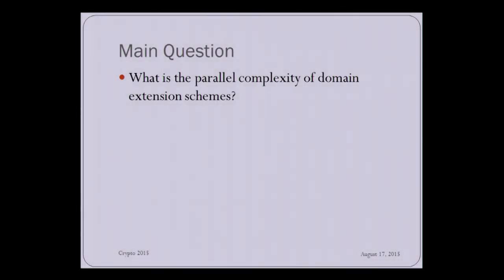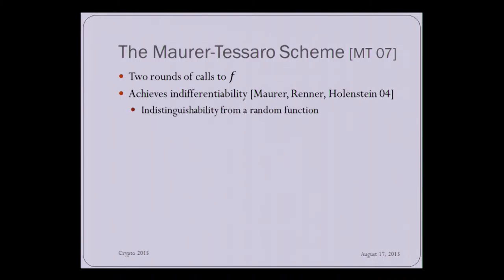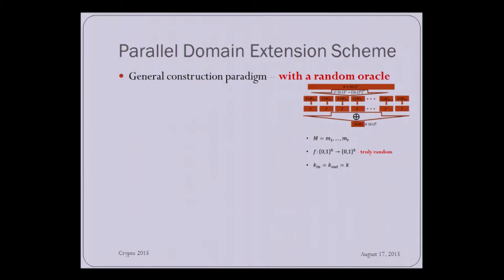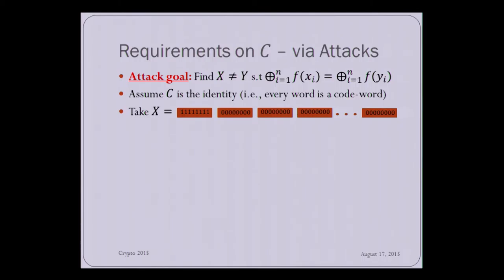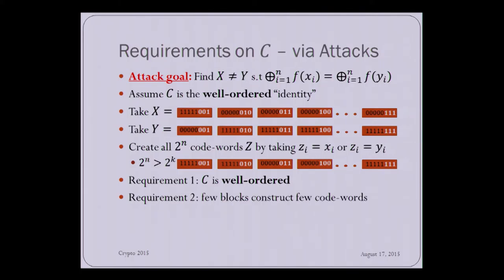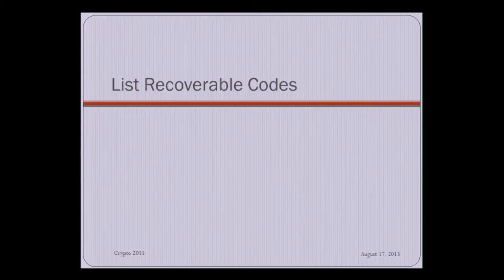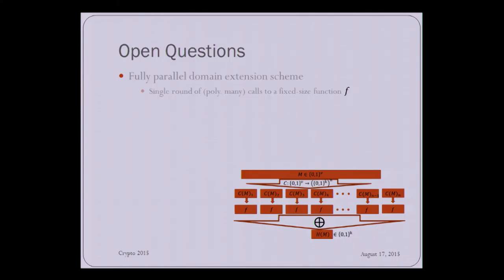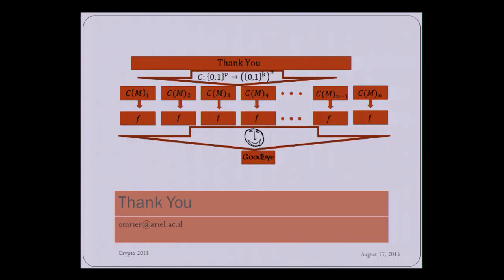Parallel Hashing via List Recoverability